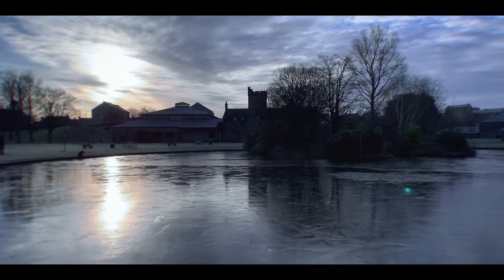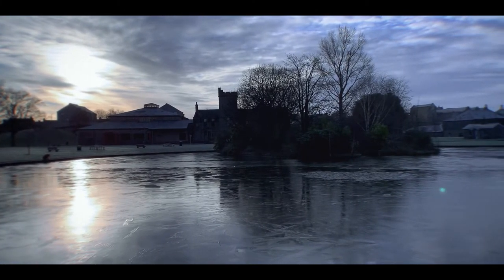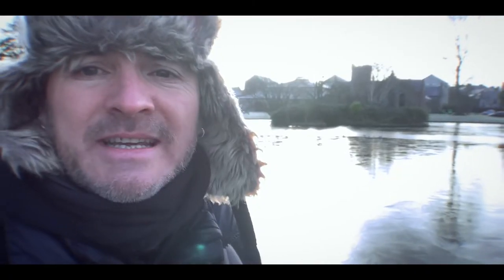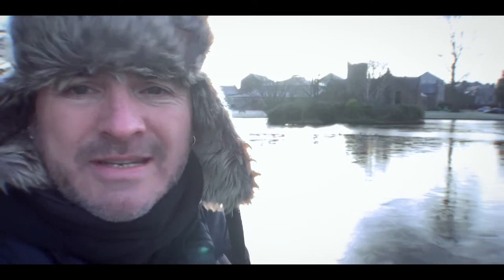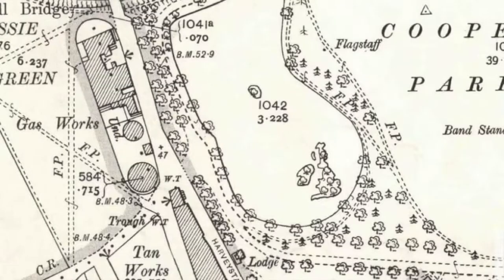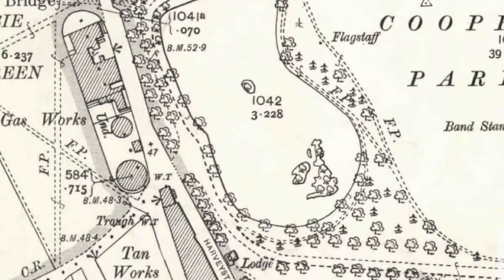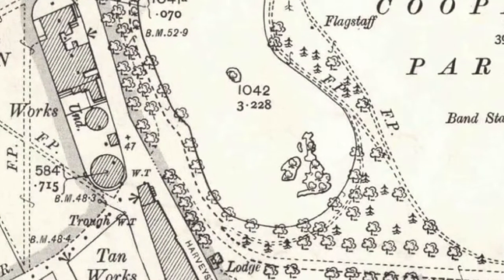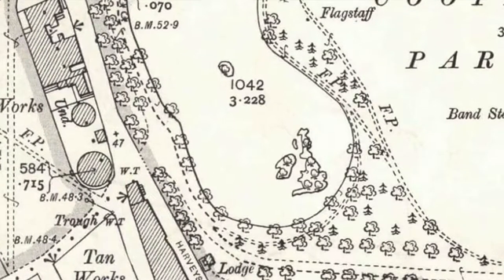MORAY TREASURES EP8: Cooper Park Pond Island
New drone footage reveals that the south island on the boating pond was excavated in the shape of the United Kingdom.

Cooper Park was officially opened in 1903 and named after Colonel George Cooper, who gifted the grounds to the town of Elgin for use as a public park.